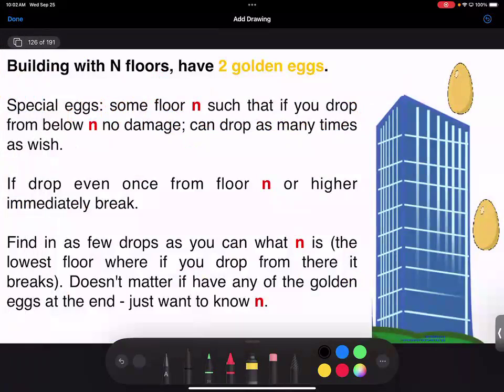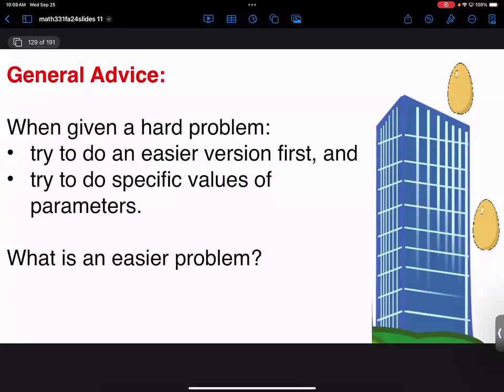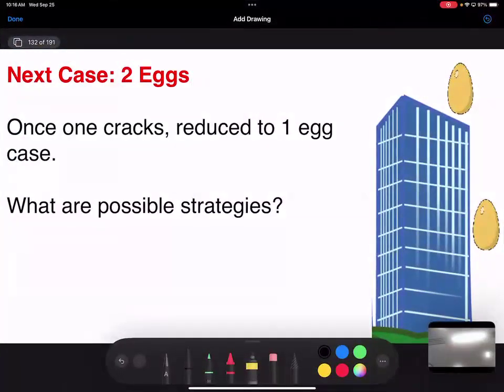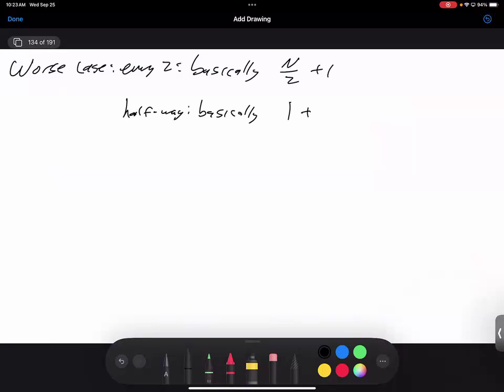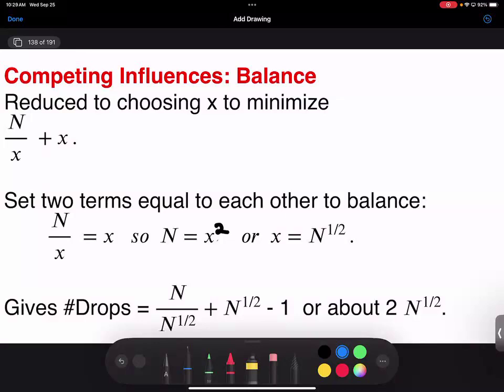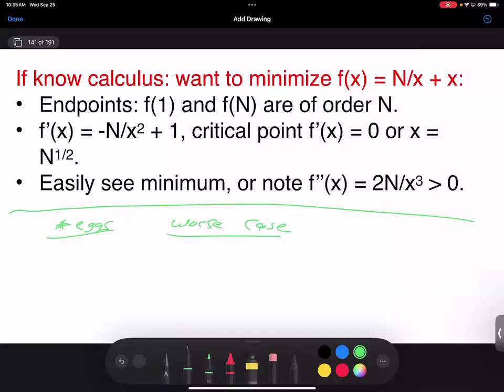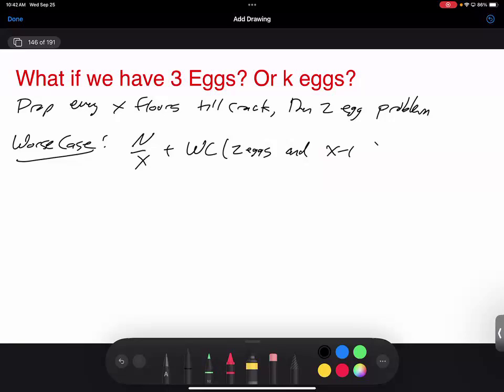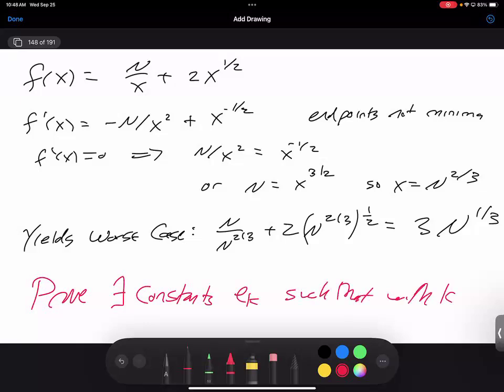Math331Fa24 Lec09 EggDropProblem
Math 331: Steven Miller: Williams College: The little Questions: Fall 2024: Lecture 09: 25 September 2024:  Egg Drop Mathematics: